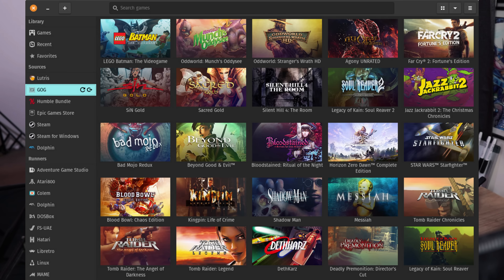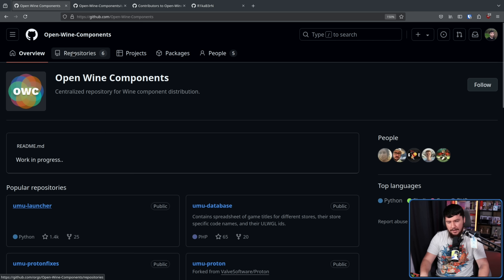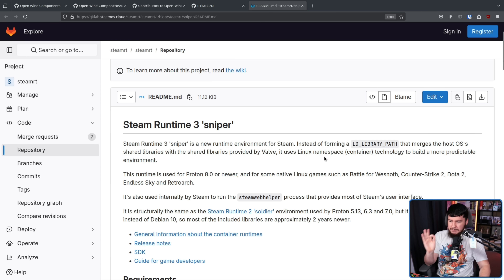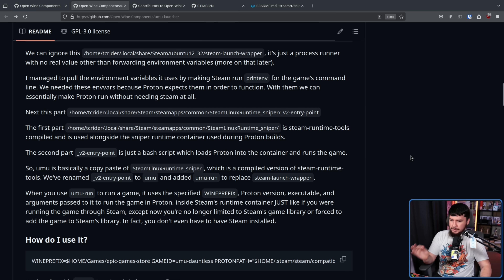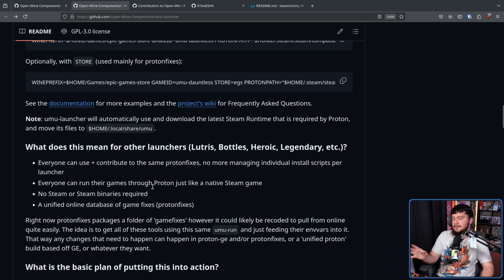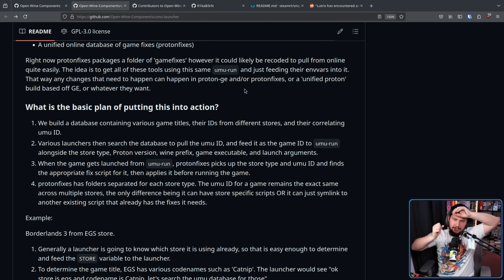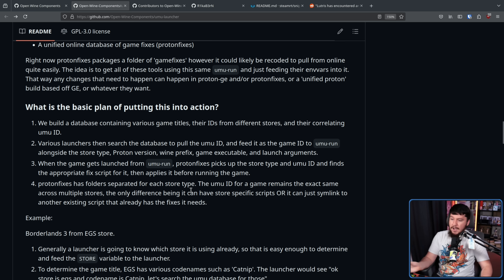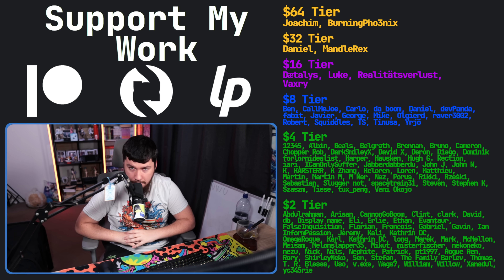UMU Is The Key To Linux Game Launchers Outside Steam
Linux gaming mainly revolves around Steam but there are all of these other launchers that exist and one thing that's been a work in progress for quite a while now is a project called umu launcher for using Proton outside of Steam.

Credits
🎨 Channel Art:
Profile Picture: